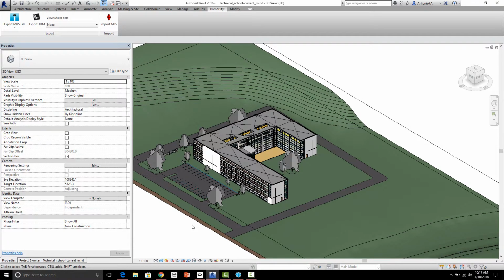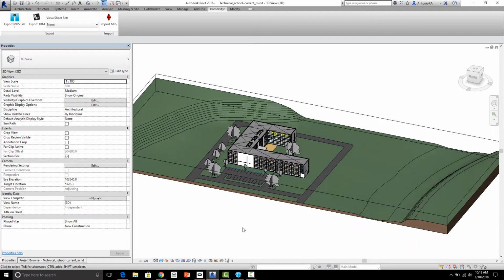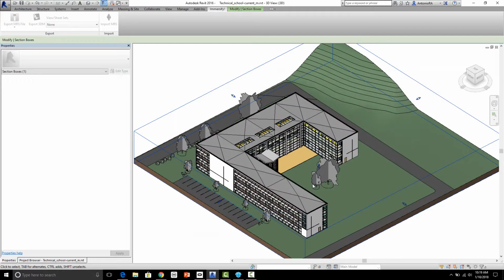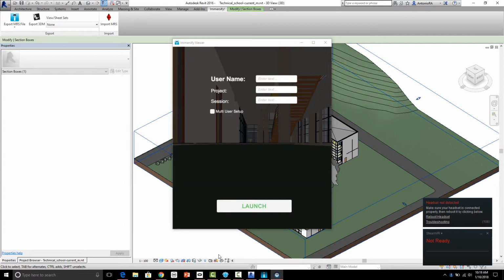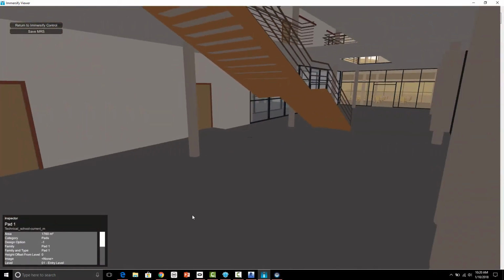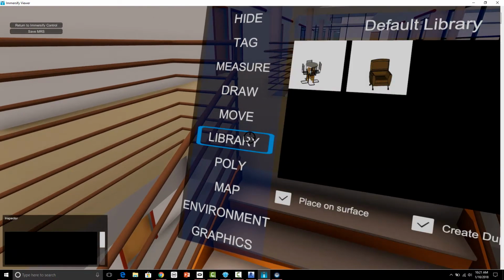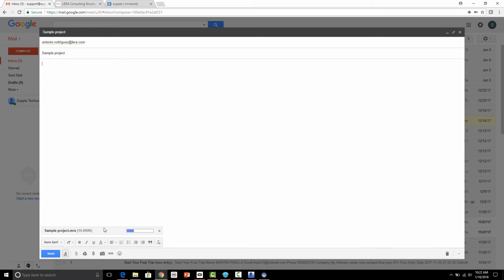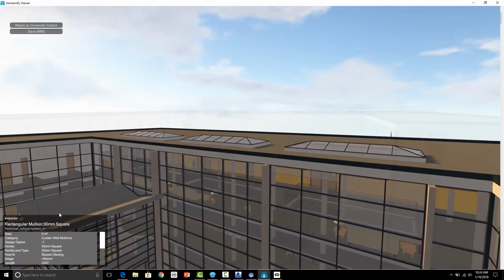Making 3D and BIM models available to all with IMMERSIFY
With IMMERSIFY, any Revit or Rhino model can be converted to a special file type, called an MRS file, which contains all of the geometric and parametric information pertaining to the original model. This file can then be shared with anyone that wants access to the 3D or BIM model, providing them with all of the information stored in the models without having to even open Revit or Rhino. All you need to open an MRS file is the IMMERSIFY application, which is free to download and install